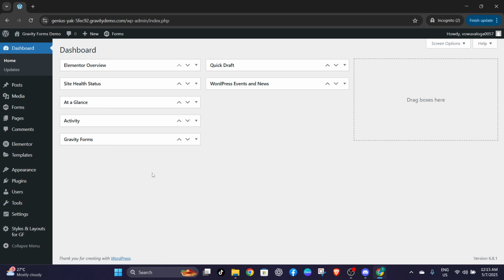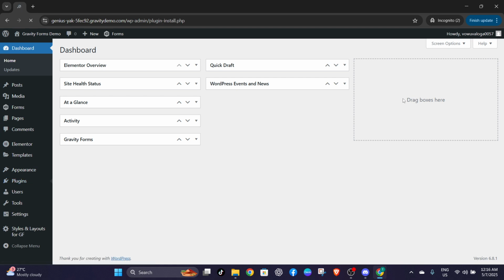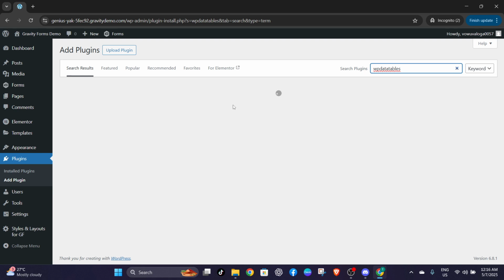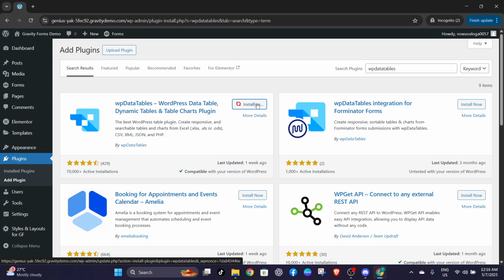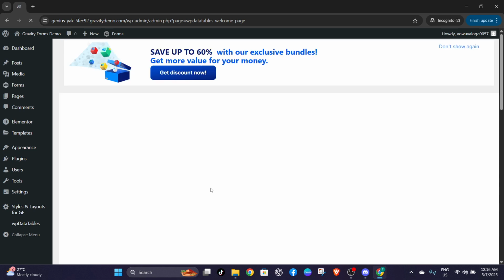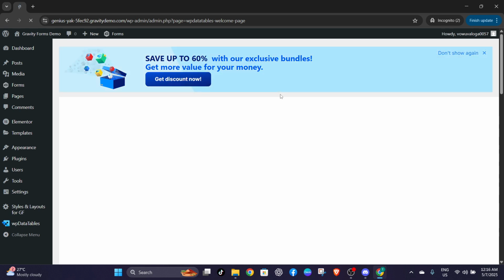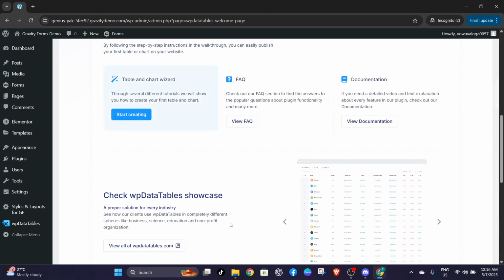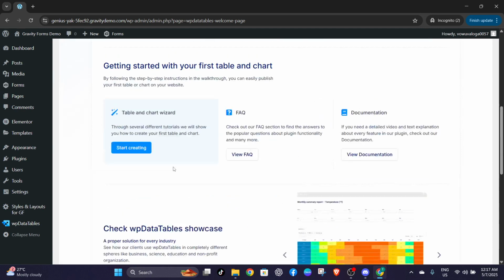How To Edit Gravity Forms With Wpdatatables Wordpress Table Plugin (Full 2025 Guide)